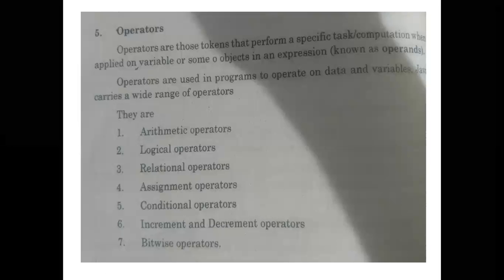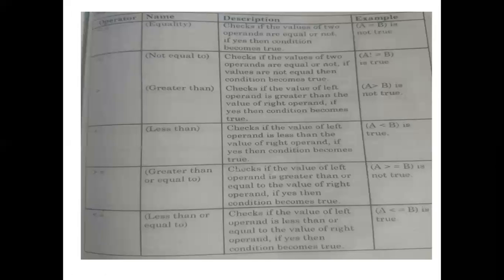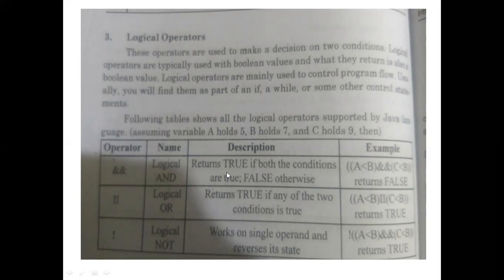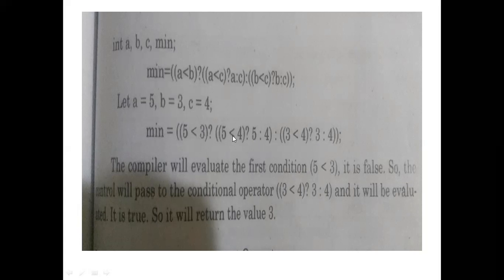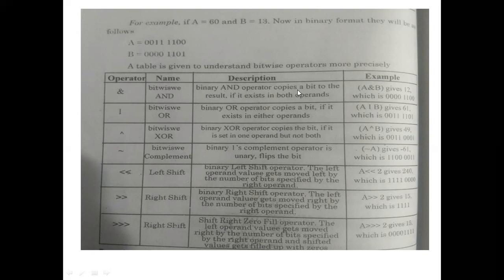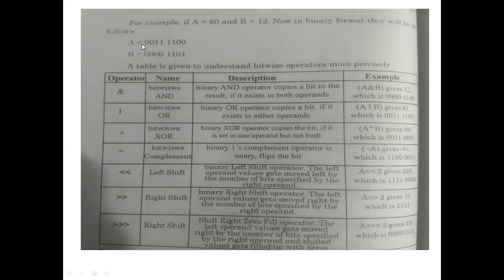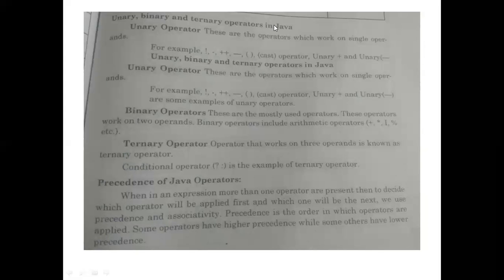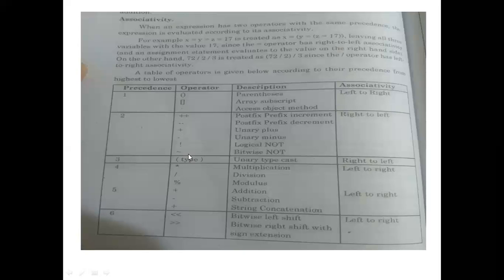operators in java CLASS-XII CHSE SUB-IT